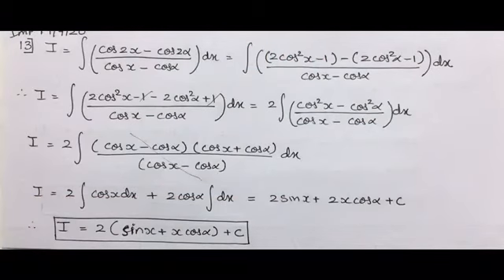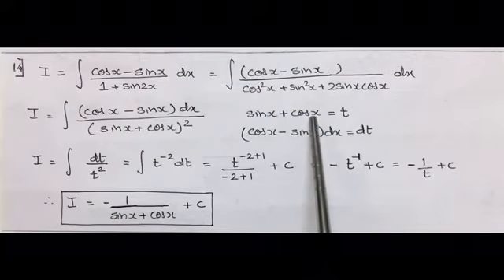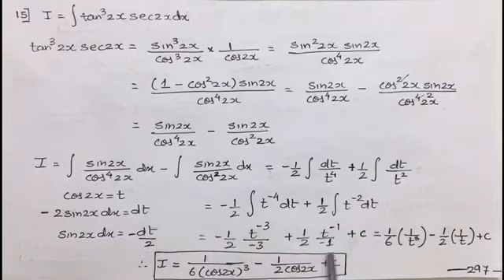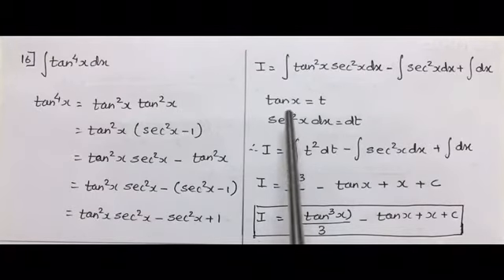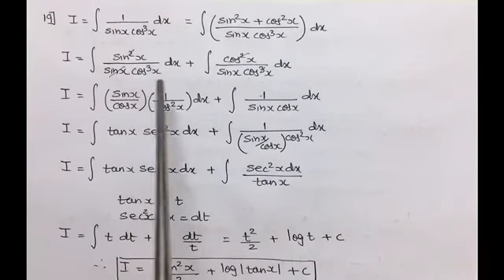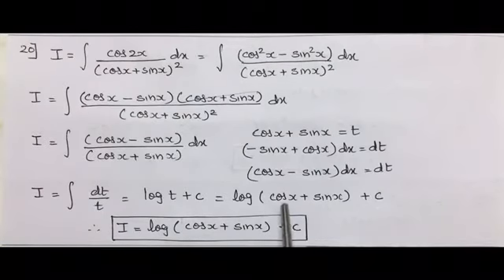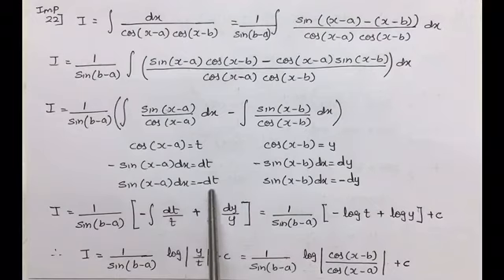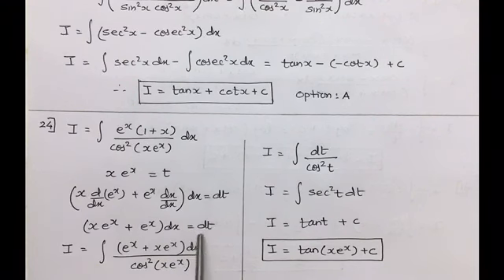Class:12Sci Maths (NCERT) Ch .7 Exercise 7.3 Examples 13-24